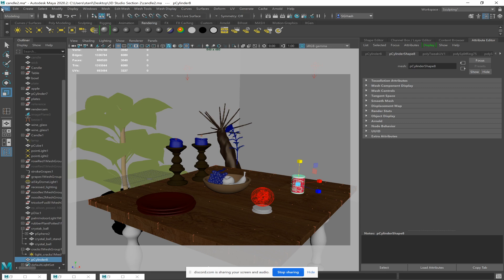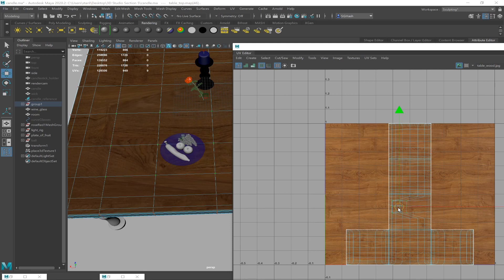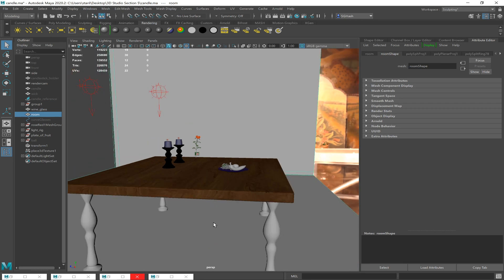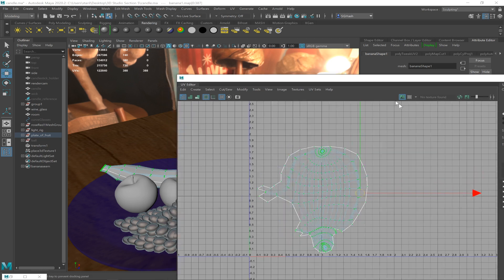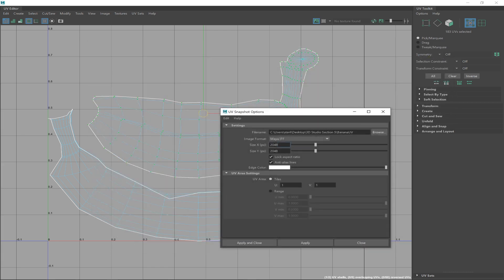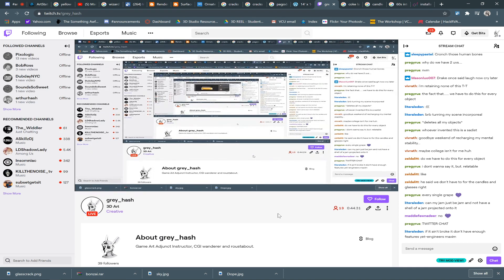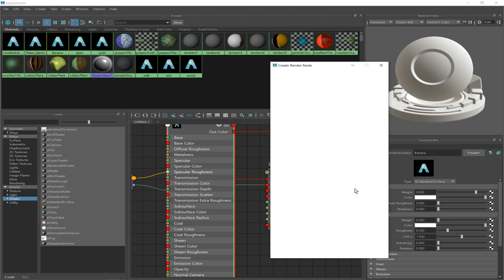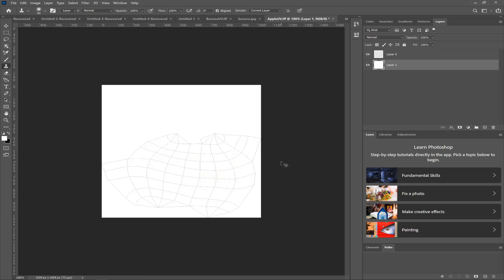09/10/20 Texturing and UVs in Maya section 5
Texturing and UVs in Maya